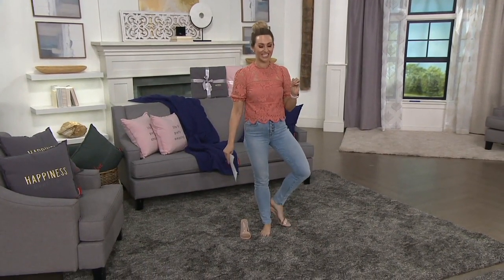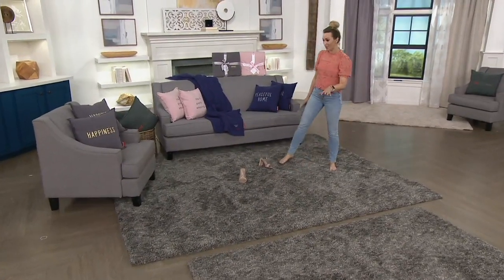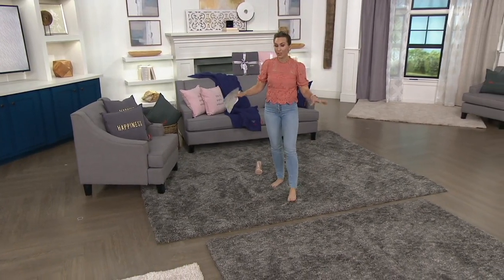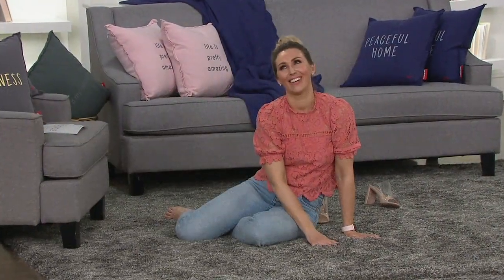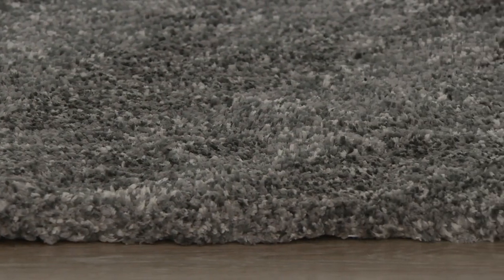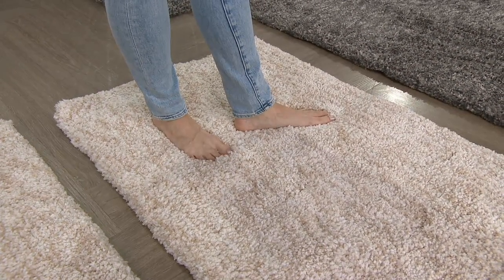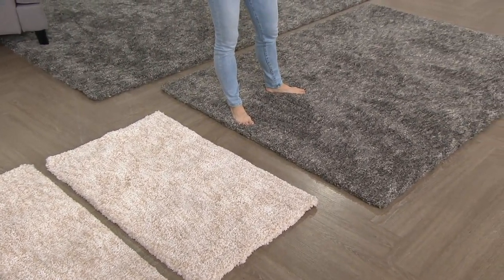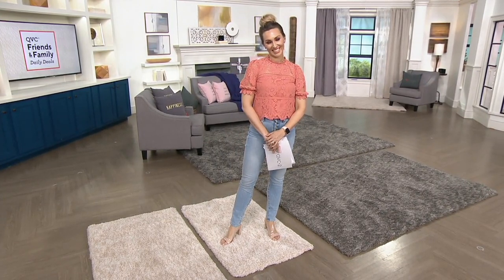G.I.L.I by Jill Martin Plush Shag Accent or Area Rug on QVC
G.I.L.I by Jill Martin Plush Shag Accent or Area Rug